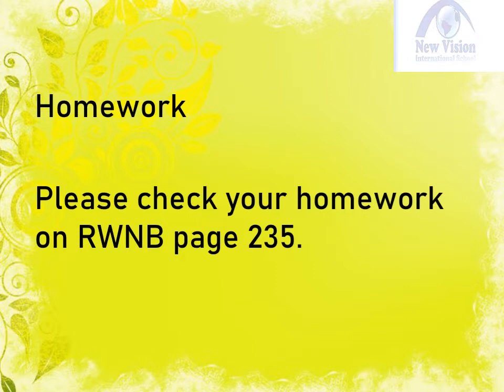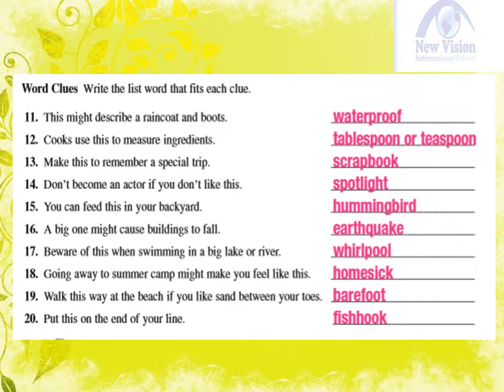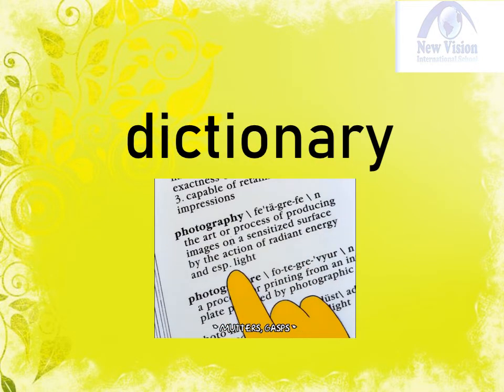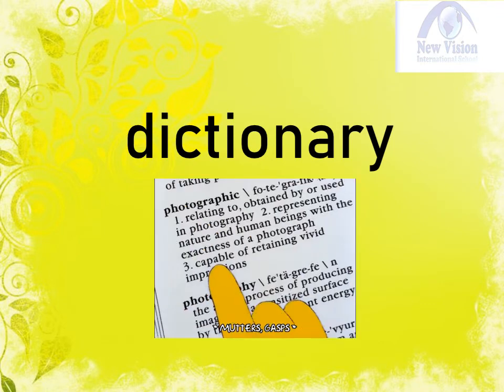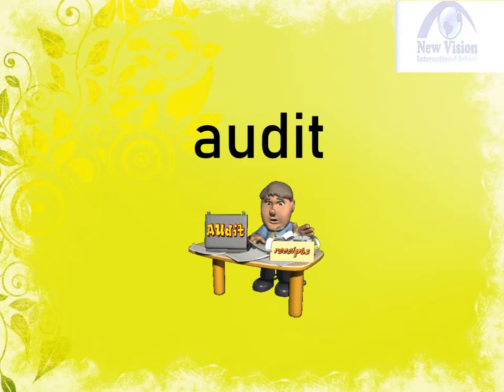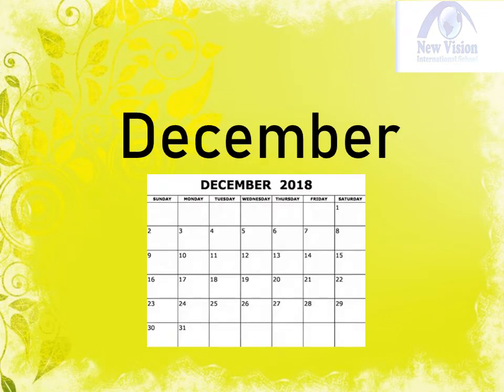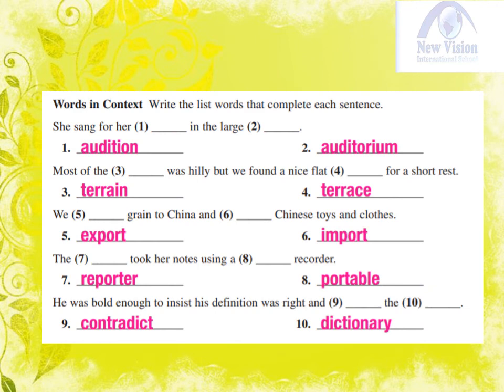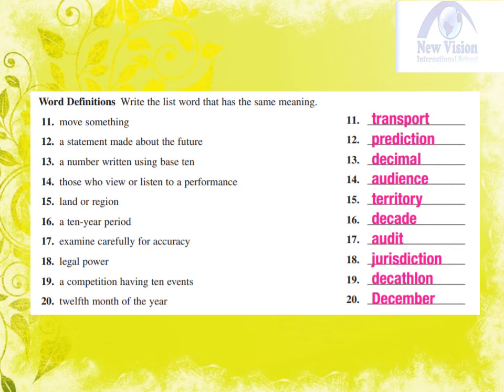W11.3 GRADE 5 SPELLING